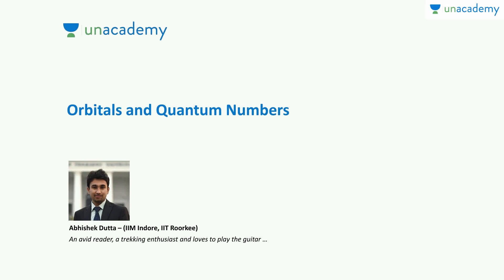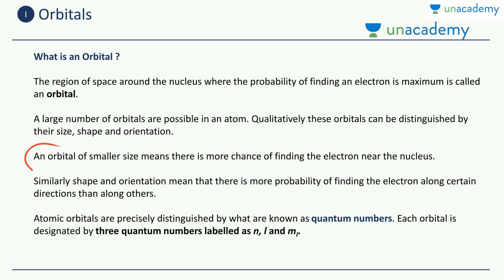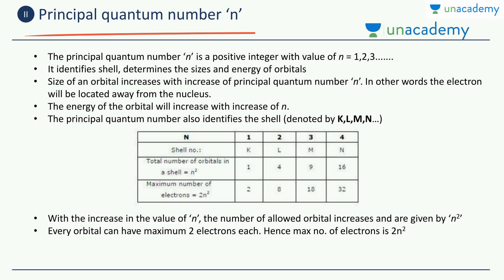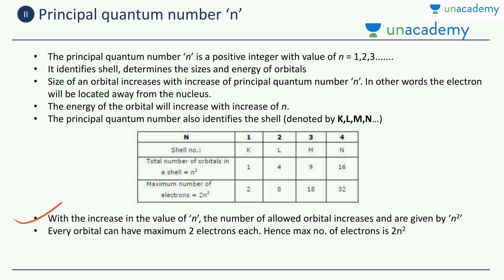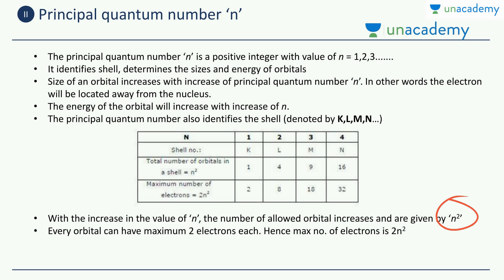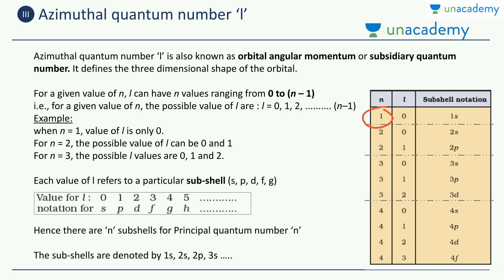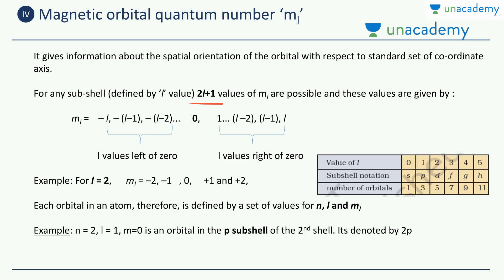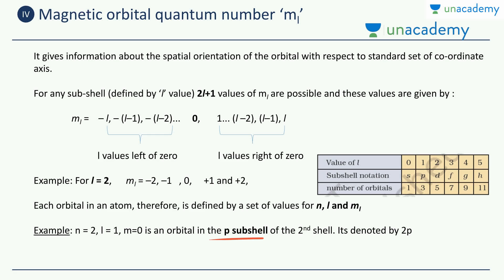Orbitals and Quantum Numbers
Orbitals

In quantum mechanics, an atomic orbital is a mathematical function that describes the wave-like behaviour of either one electron or a pair of electrons in an atom.

Quantum Numbers

A number which occurs in the theoretical expression for the value of some quantized property of a subatomic particle, atom, or molecule and can only have certain integral or half-integral values.

In this video Abhishek discusses Orbitals and Quantum Numbers